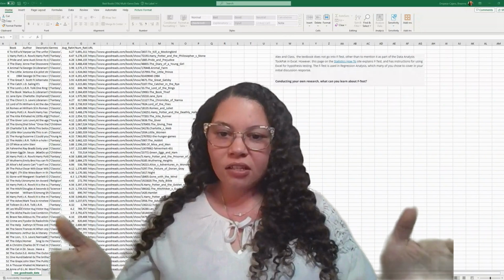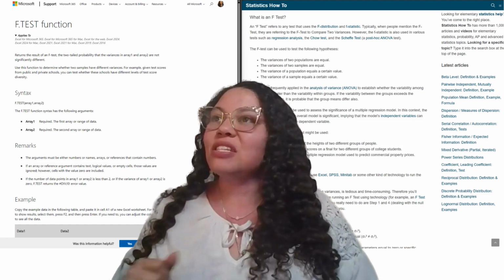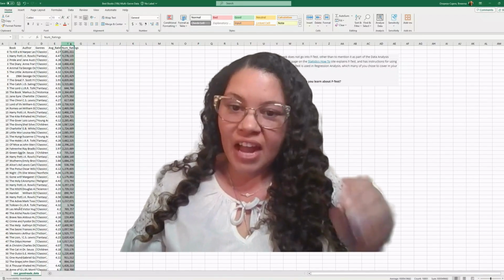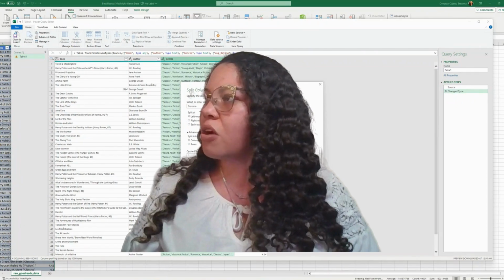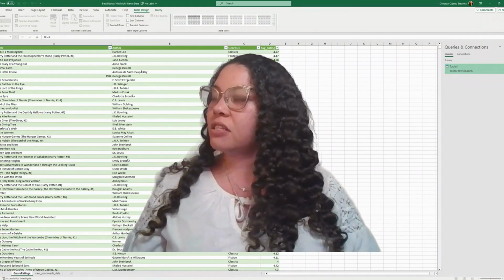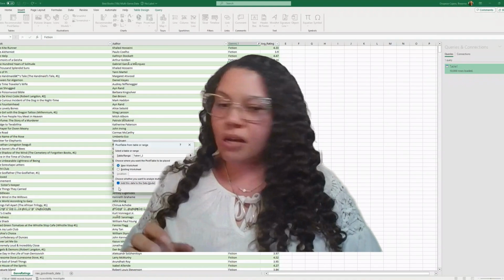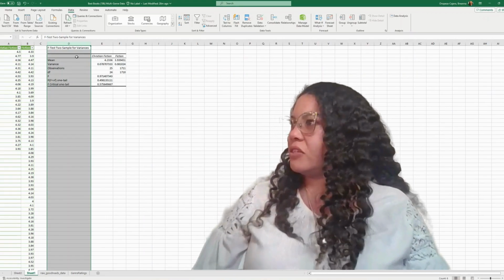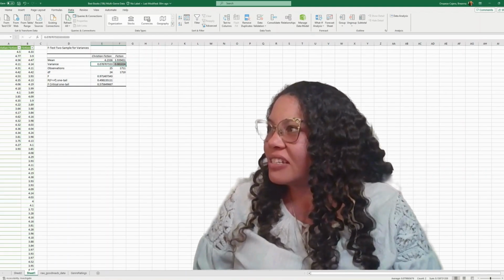What the F test | Excel Magic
Hey, book lovers and data nerds! In this video, I dive into an F-Test to compare ratings between Christian Fiction and Fiction genres. Can you guess which one has the higher variance in ratings? 🤔 I break it all down step-by-step, showing you how to analyze data like a pro—no stats degree required! 🔍✨